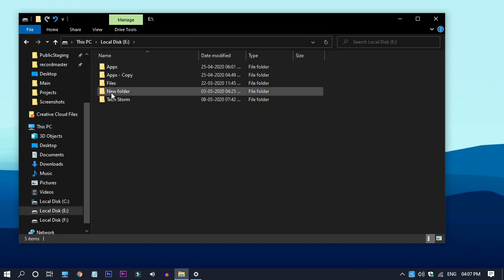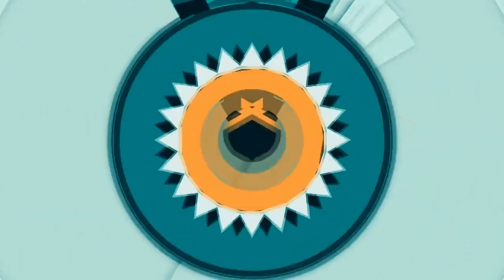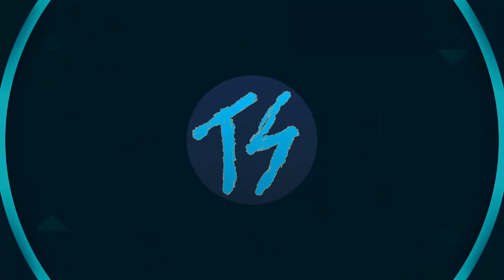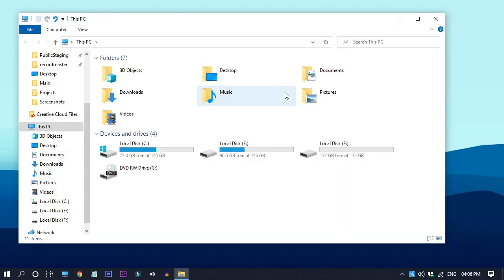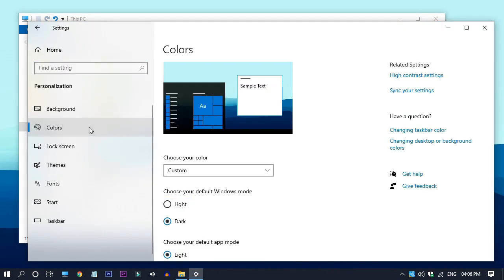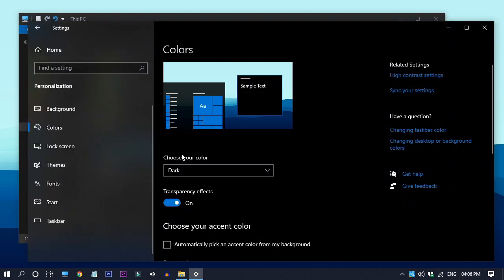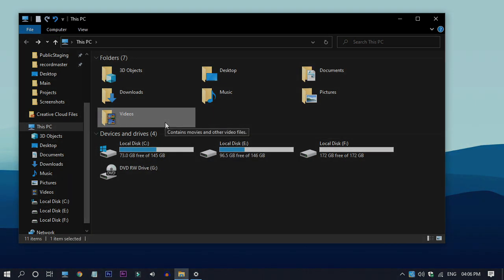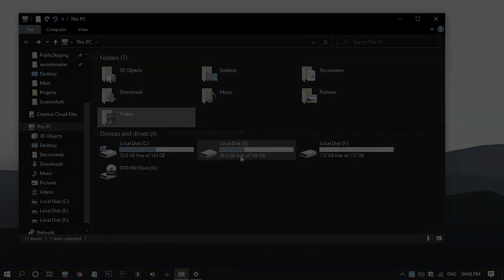How To Get Dark Theme On File Explorer On Windows 10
In this Video I will Show You How To Get Dark Theme On File Explorer On Windows 10

Tech Storm

tech storm

TECH STORM

Teck Storm